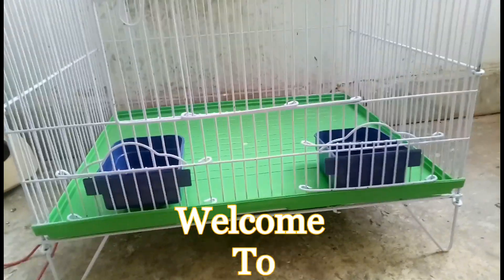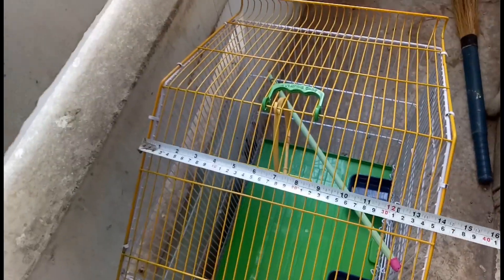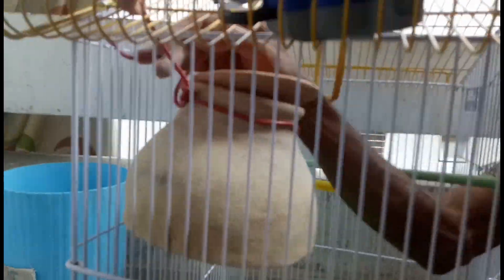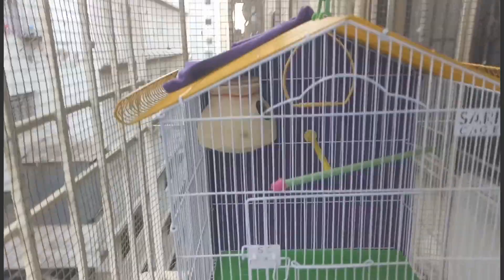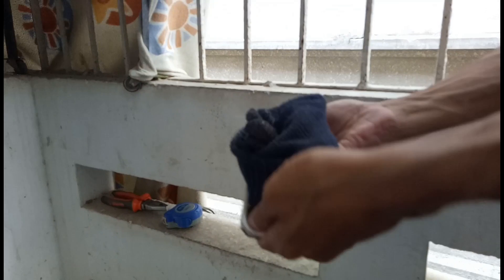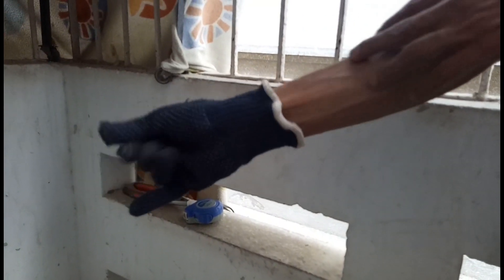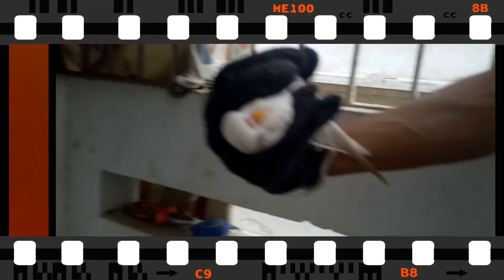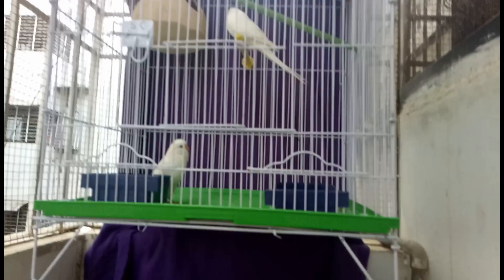HOW TO SET UP A BUDGIE CAGE & FORMULA FOR BREEDING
Dear Users
Today is a super exciting day because I’m setting up a new birdcage!
Your response in this video shall be highly appreciated.

All your budgies are so adorable!
Other videos uploaded for 2020! I love watching and seeing all of your budgies, and I love to see what other things you come up with. ❤❤❤
Breeding budgie is a very interesting thing to do but some things as to be considered and put in place for successful breeding.
Any responses would be great!